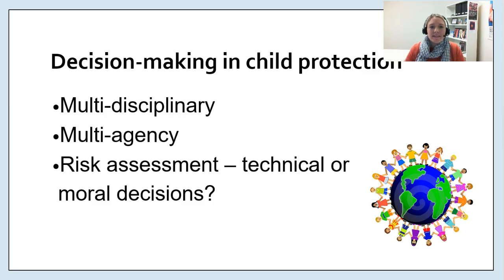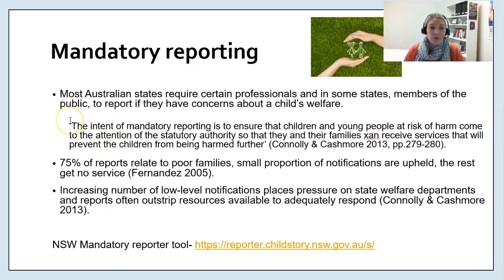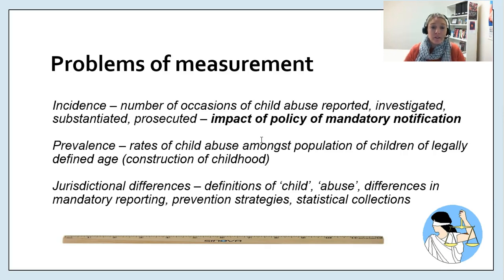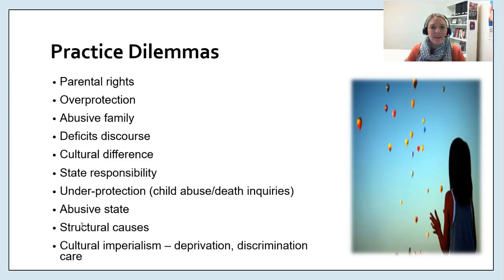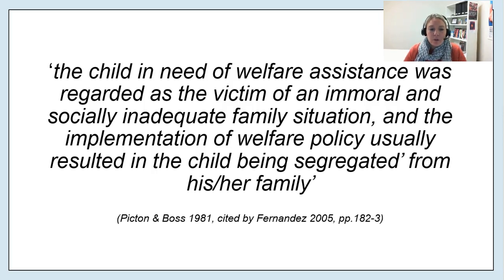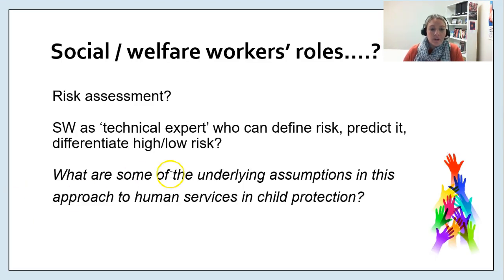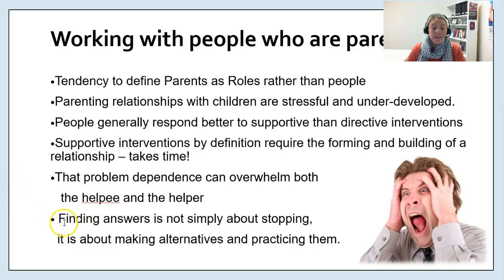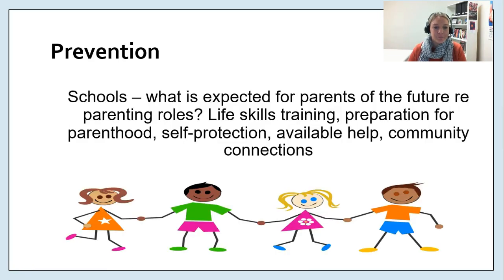HCS103: Lecture Week 10